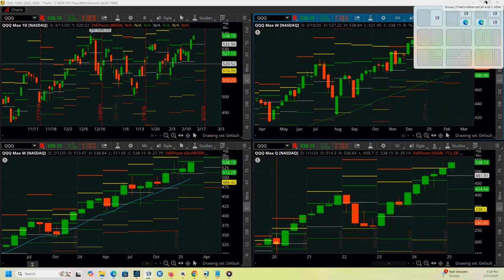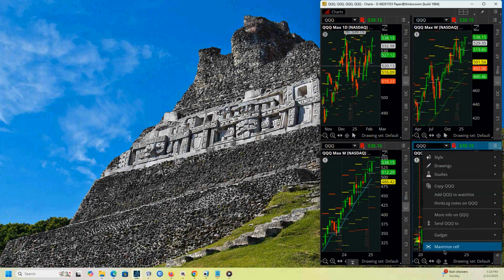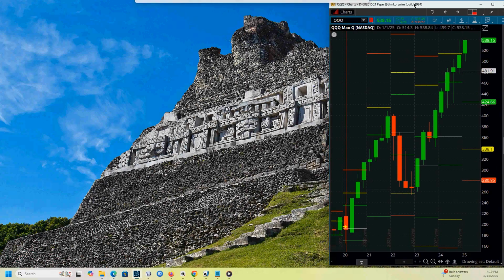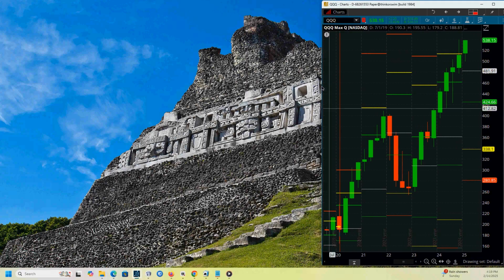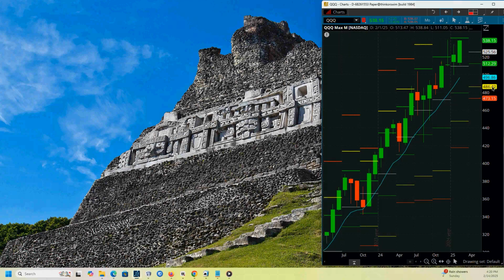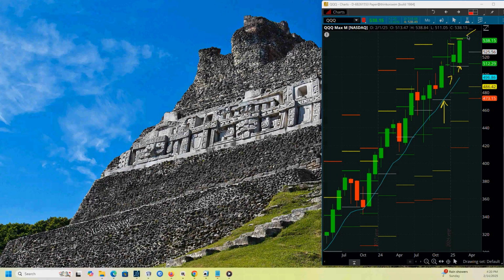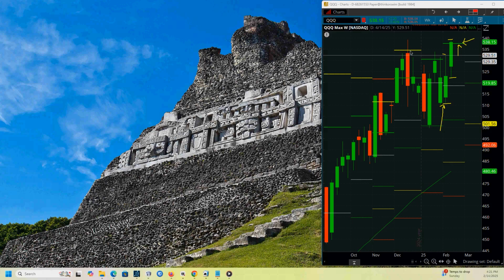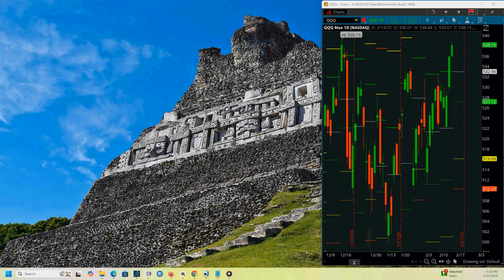NASDAQ 100 Weekly Market Review, Feb 14, 2025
The NASDAQ 100 is an index that tracks the performance of the top 100 non-financial companies listed on the NASDAQ stock exchange. This weekly market review of the NASDAQ 100 analyzes the index's performance over the past week, including any notable changes in its value, trends, and trading volume.